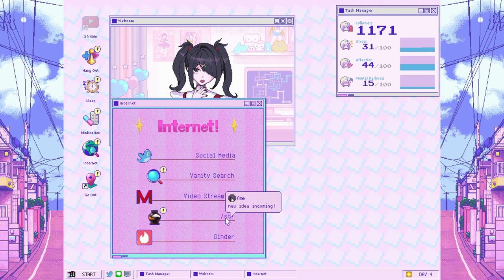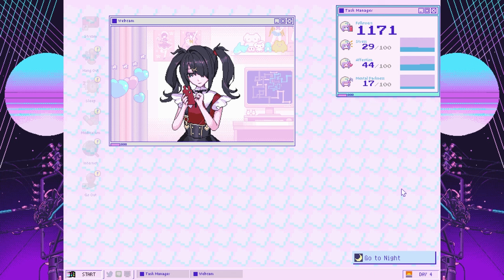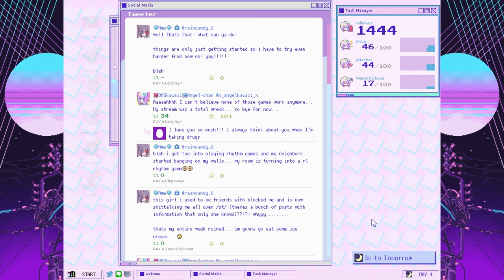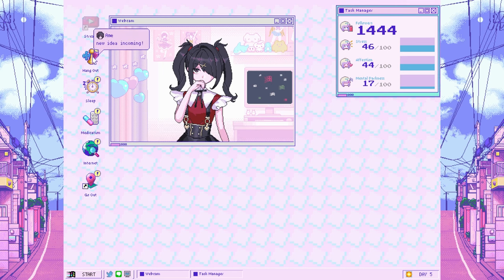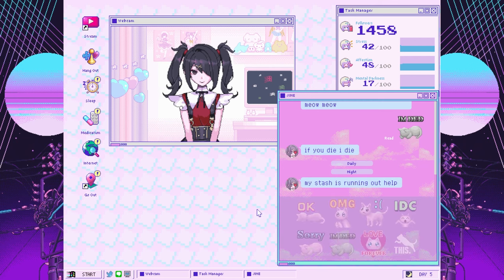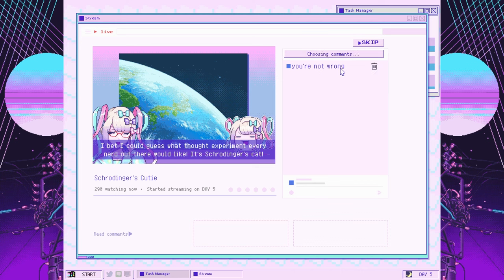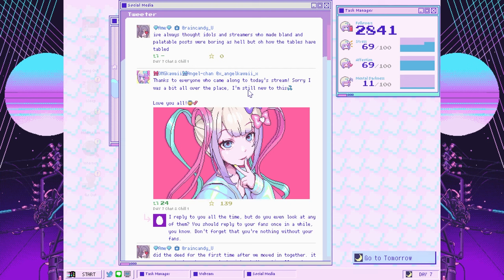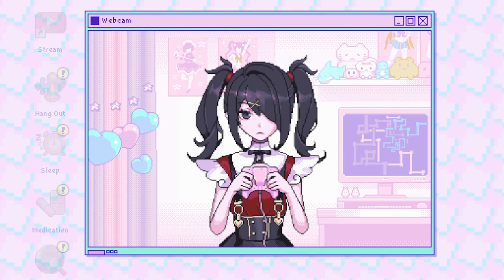Needy Streamer Overload Part 2 Gamer Girl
Today we're playing Needy Streamer Overload a game depicting daily life with “OMGkawaiiAngel”, a young girl with a rather extreme need for approval attempting to become the #1 “Internet Angel” (streamer).

Edited by Maggie Bennett